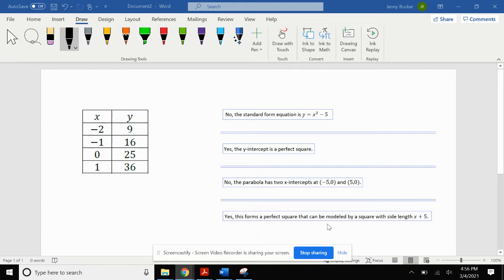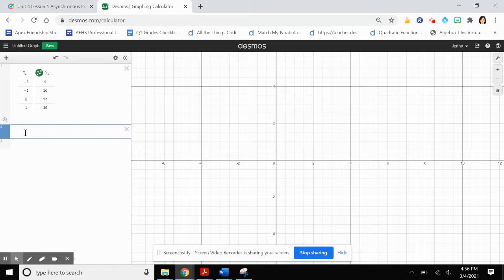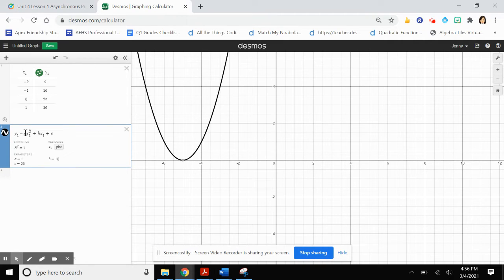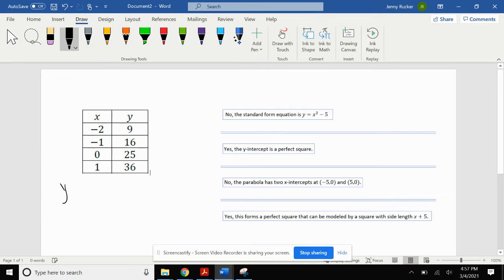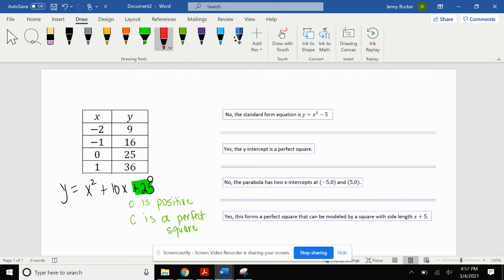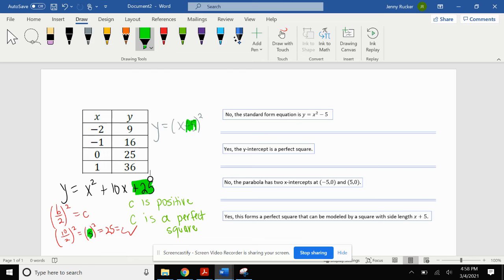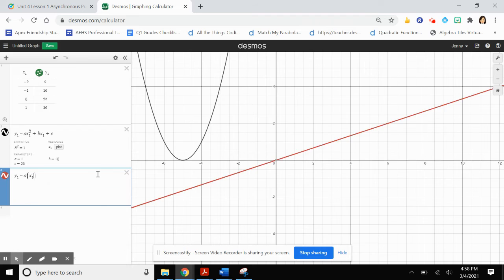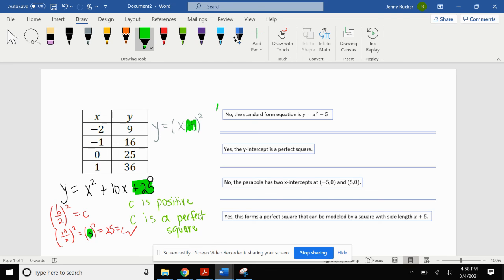Unit 4 Lesson 1.5